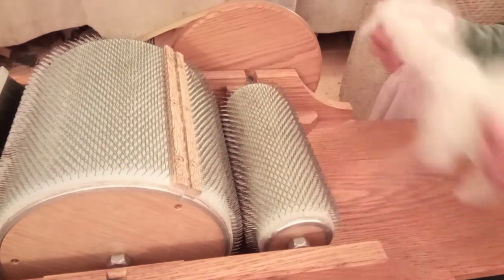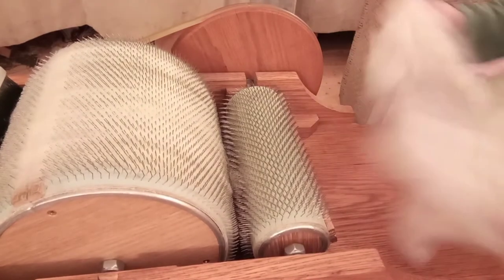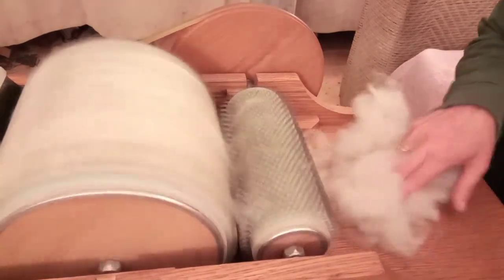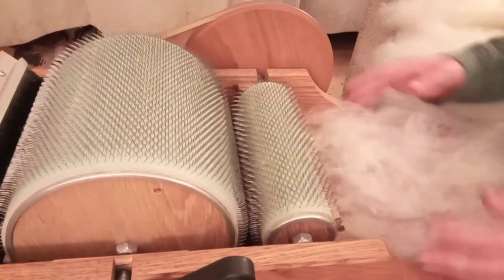The History of the Jacob's Sheep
I hope you have all enjoyed this video thank you all so much for watching and subscribing and for your continued support and if you would like to support me in another way there is my facebook page Sadie's Spincraft and my Instagram @sadiesspincraft and if you would like to buy me some fiber there is my paypal also if you would just like a chat then please email me at

Love and hugs to all you wonderful people and stay safe xx